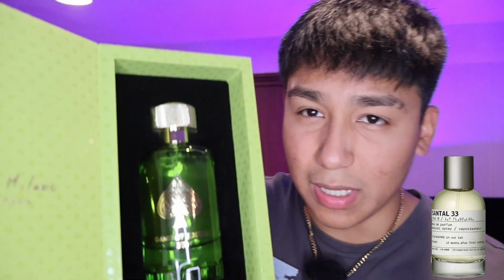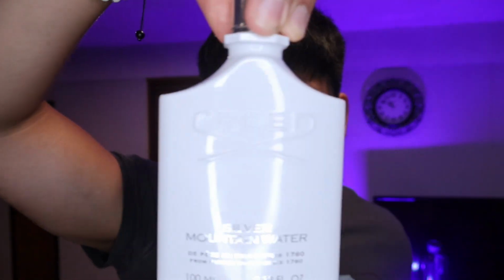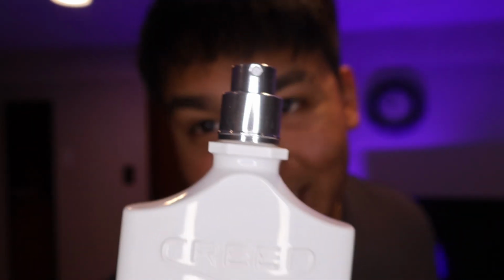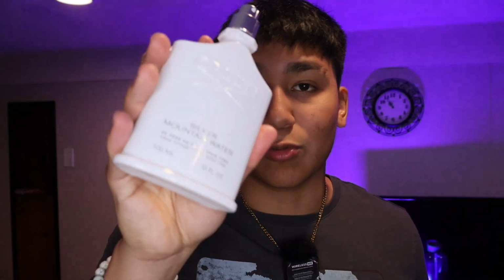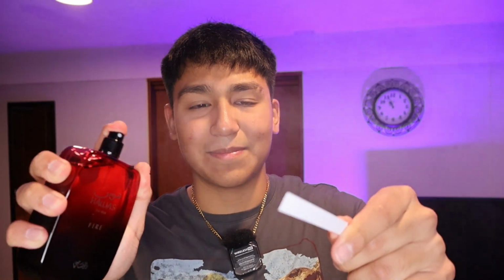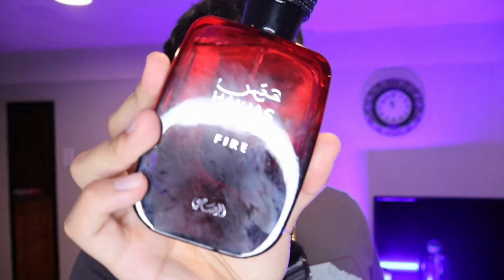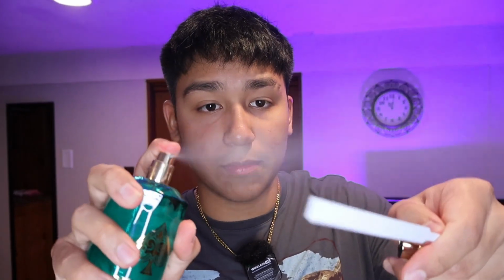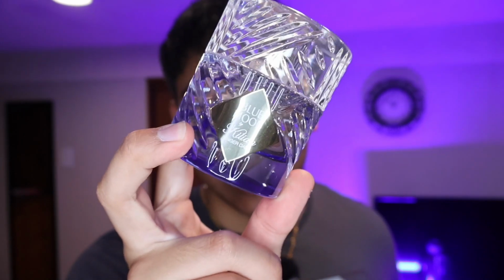I Blind Bought $1000 Worth of Fragrances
I blind bought the most popular men's fragrances to see if they are actually worth it

$1000 Fragrance Unboxing Haul, Reviewing the most popular men's colognes on tiktok. Unboxing popular fragrance clones, designers, and niche fragrances. Are these men's fragrances worth buying?

Game of spades Bid
Game of Spades Win
Rasasi Hawas Fire
Creed silver mountain water
Azzaro Forever Wanted Elixir
Game of spades full house
Game of spades Wildcard
By Kilian Blue Moon

Just Smell Better